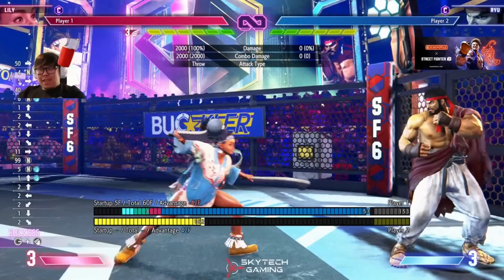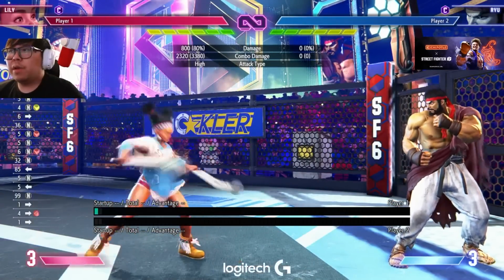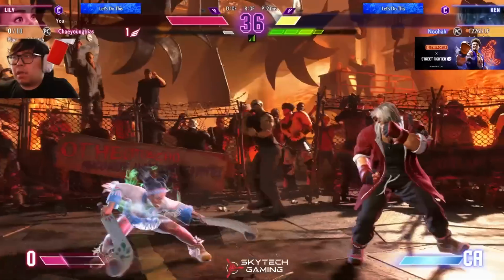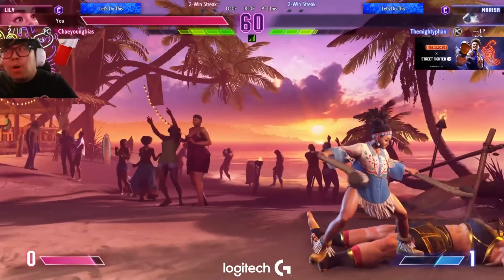HOW GOOD IS LILY IN STREET FIGHTER 6?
What do we know about Lily in Street Fighter 6? Let's talk about her and I'll tell you what I think!